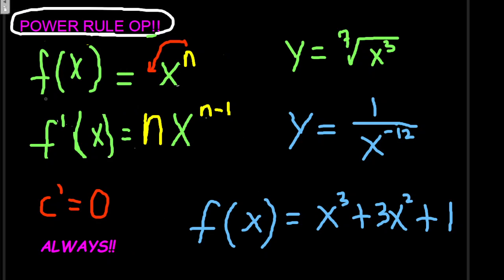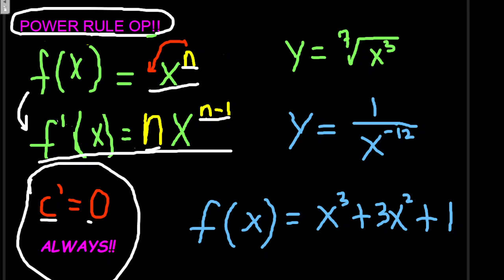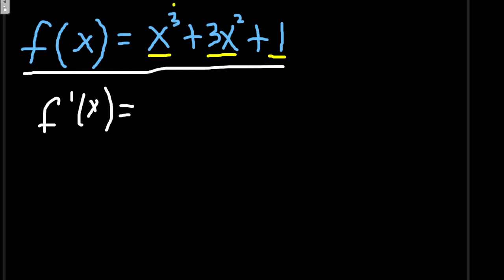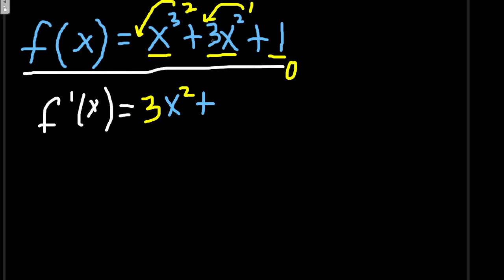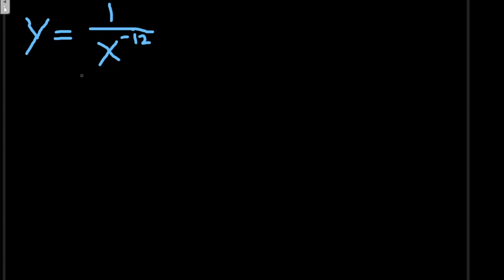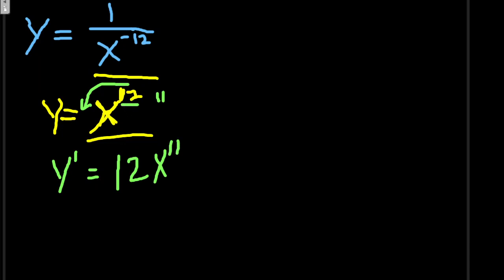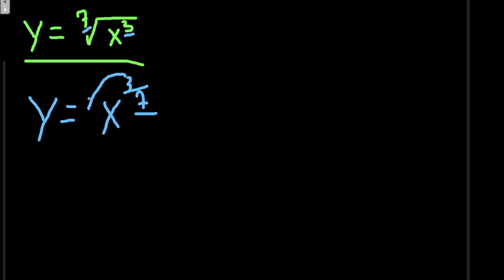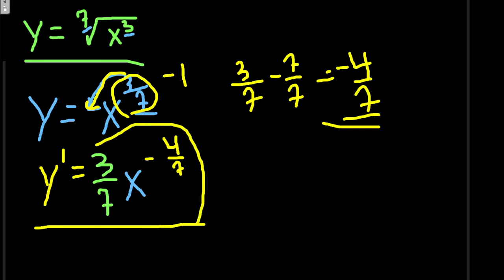Power Rule is OverPOWERED! Calculus I, AB- Find Derivative Using Power Rule With Examples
In this video, power rule is used to find the derivative. There are some examples that help explain the rule.